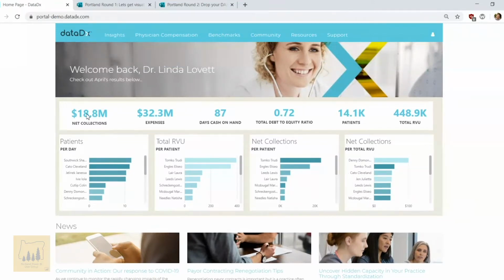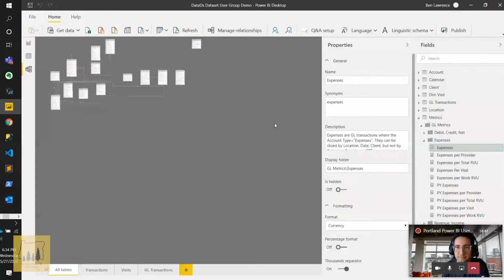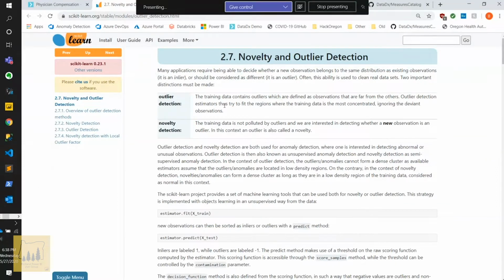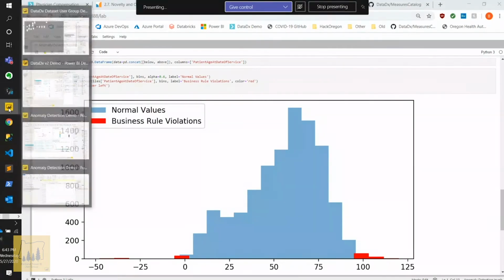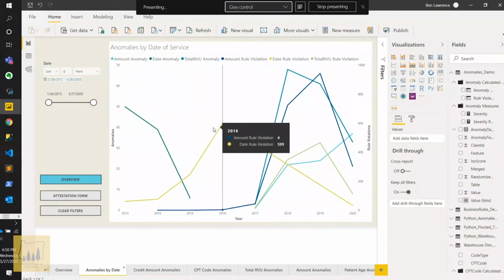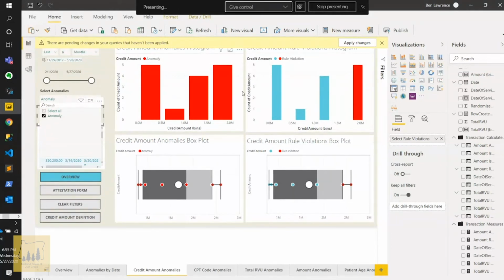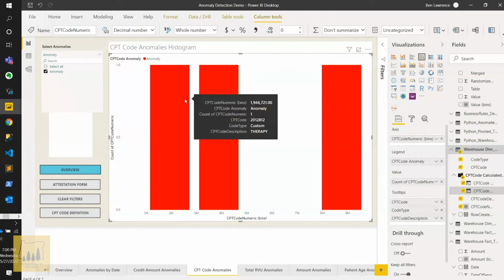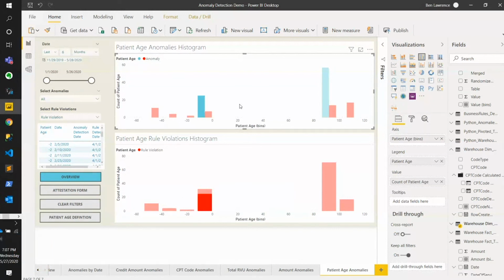Visualizing Anomaly Detection and Interactive Documentation in Power BI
BEN LAWRENCE (DataDx) - Visualizing Anomaly Detection and Interactive Documentation in Power BI

Anomaly detection can be a confusing concept and is hard to present to users in a meaningful way. In this presentation, see how DataDx has leveraged the isolation forest anomaly detection model and markdown to make difficult concepts easy to understand.

DataDx provides cloud-based analytics tools to help medical and dental practices understand their business and make data-driven decisions. Ben Lawrence is an Associate Data Scientist at DataDx. He has a background in data analytics, informatics, and healthcare. Ben enjoys working with data both at work and at Hack Oregon, a local nonprofit where he volunteers.

May 2020 Meetup - Portland Power BI User Group on 5/27/20

ABOUT US:
The Portland Power BI User Group (Portland Power BI UG) is a community of people excited about Microsoft's business analytics tool, Power BI. We believe the platform offers rich possibilities, and we keep pace by sharing our learning and doing deep-dive explorations of topics. We run the gamut from new to experienced users and welcome anyone who shares an interest in data analytics.

Portland Power BI UG is organized and hosted by local BI consulting firm CSG Pro ;